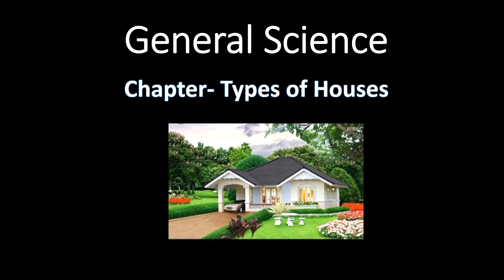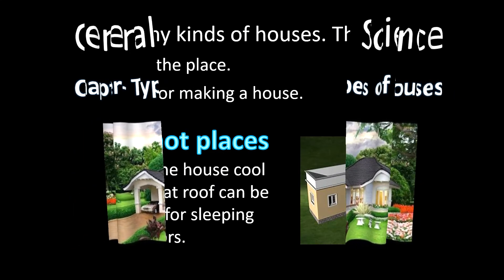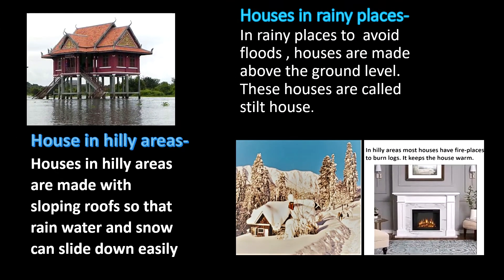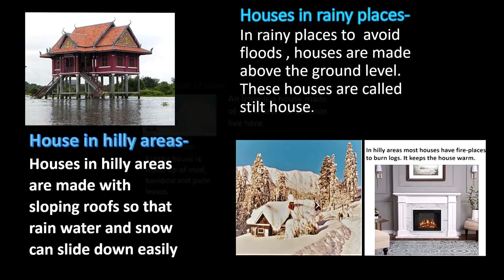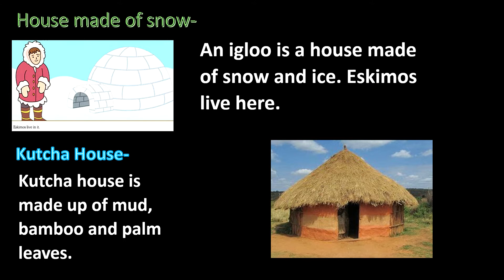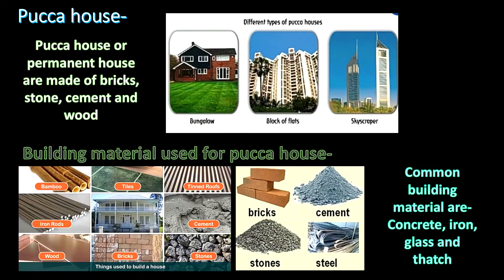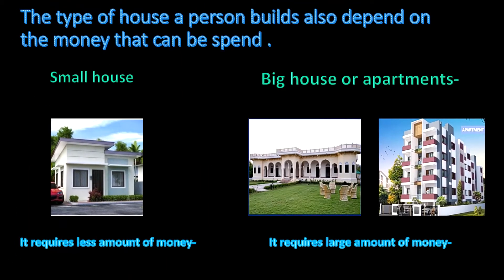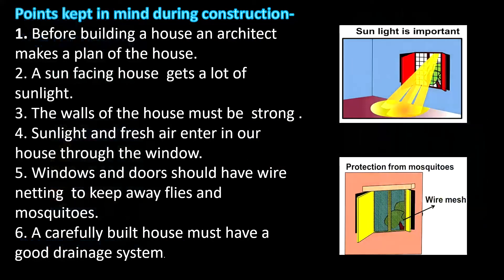Types of houses class5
General science Vinita Jain